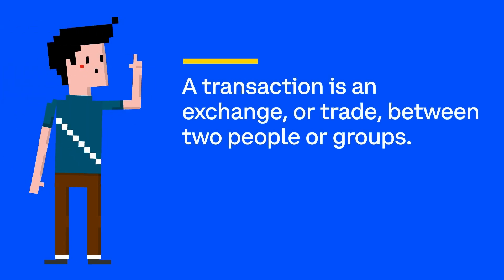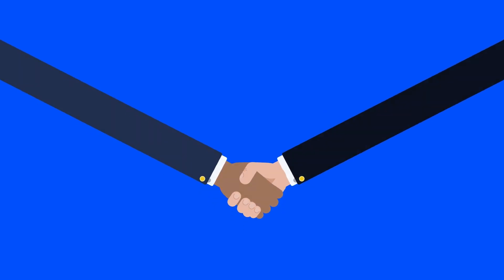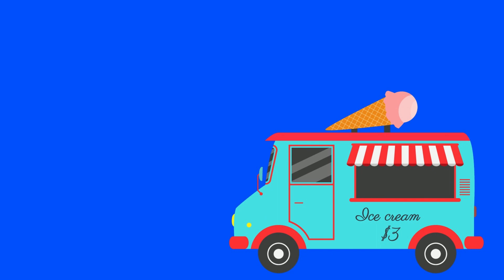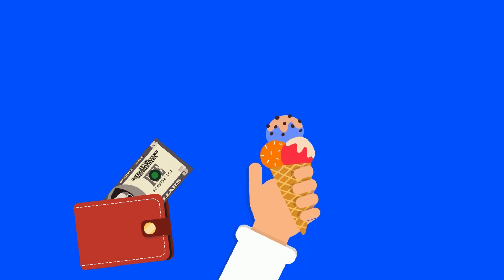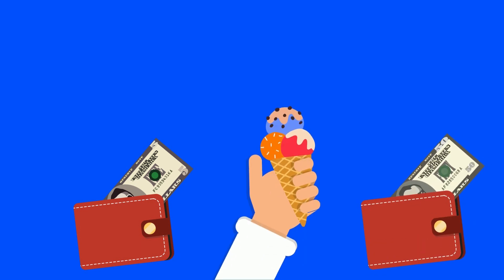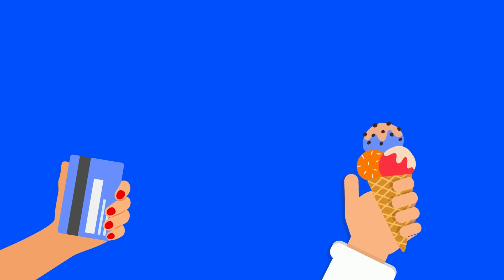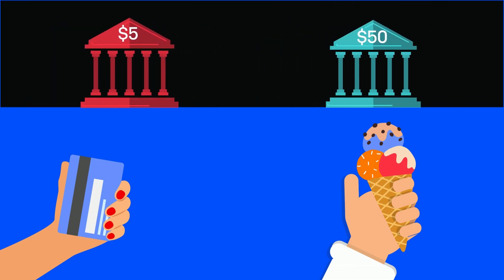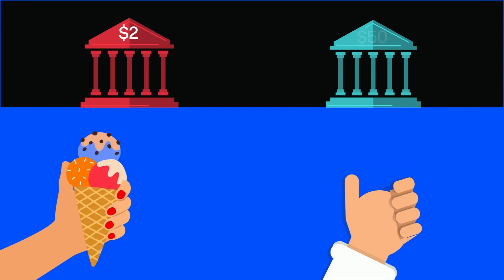What is a Transaction - Coinbase Crypto University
Cryptocurrency has revolutionized the way we think about money and transactions. But how exactly do cryptocurrency transactions work? In this video, we'll explore the basics of digital transactions and how they apply to the world of cryptocurrency. We'll start by explaining the concept of a transaction - what it is, how it works. We'll then delve into the specifics of transactions using paper money, digital money, and cryptocurrency. We'll discuss how instead of utilizing a traditional banking network, cryptocurrency leverages the power of blockchain technology for transaction validation through decentralized peer-to-peer networks.  Whether you’re a crypto novice or a seasoned user, this video aims to deepen your understanding of how cryptocurrency transactions work.